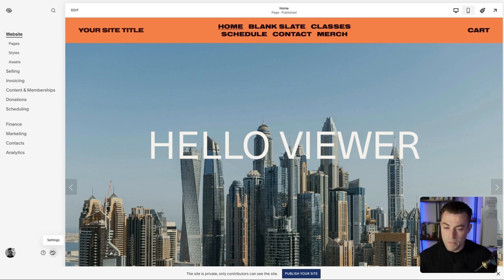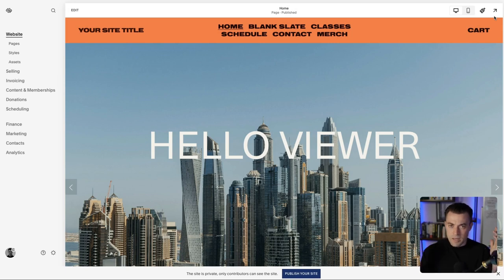Enable Clickjack Protection on Squarespace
Want to find out how you can work with Sam? to find out more.

Prefer to read your tutorials?

Timestamps:
00:00 Introduction to Clickjacking
00:30 Enabling Clickjack Protection on Squarespace
00:43 Step-by-Step Guide to Toggle Clickjack Protection
01:19 Get in Touch